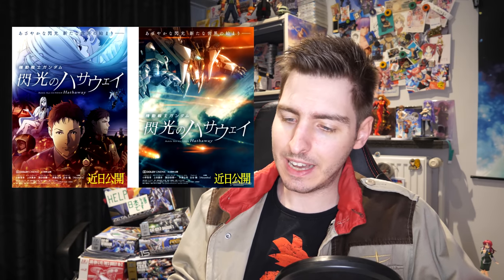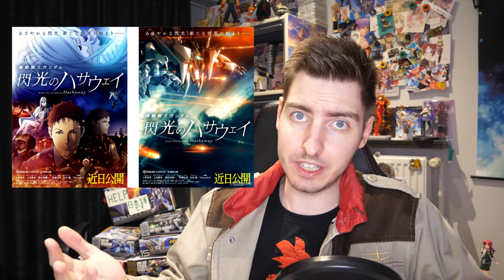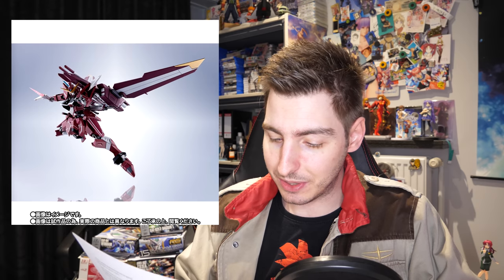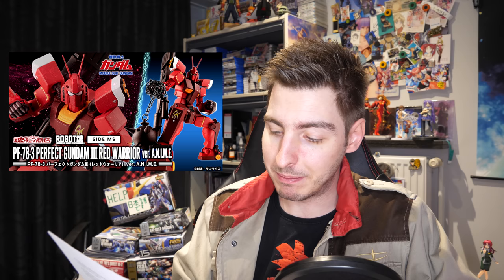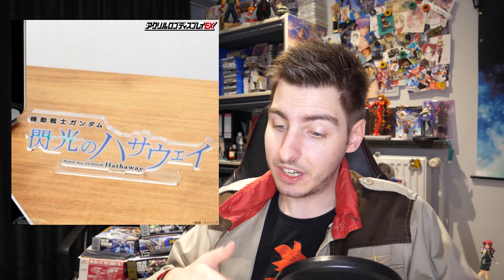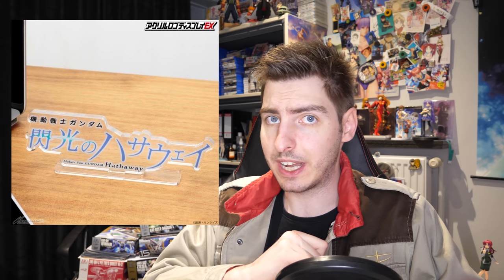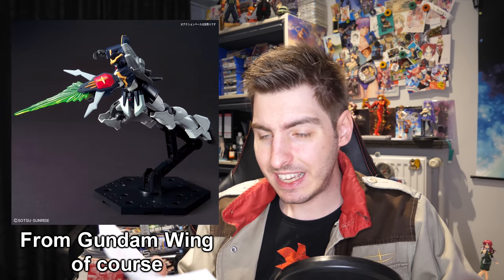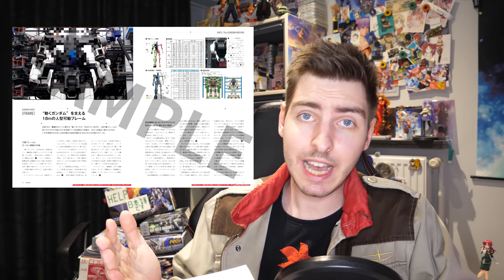Hathaway Delayed AGAIN, HGUC Messer F02, Metal Justice, M’Quve UNDERWEAR And More (Gundam News)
Picks for May:
▶Intro:
▶Outro:
8-bitified version of Believe
00:00 Intro
00:08 Hathaway’s Flash Delayed…AGAIN
00:50 Messer F02 (Normal and Commander Version)
01:23 F90 W-Type
03:05 Metal Robot Damashii Justice Gundam
04:00 Robot Damashii Perfect Gundam III Red Warrior Ver ANIME
04:49 Acrylic Logos
05:49 FW Gundam Converge Mobile Suit Gundam UC Special Selection
07:40 HGAC Gundam Deathscythe
08:29 Gundam Global Challenge Official Making Book
09:08 Apparel News
12:06 Gundam Café News